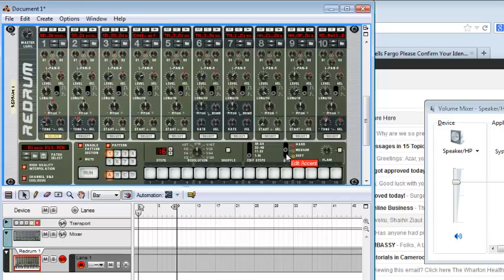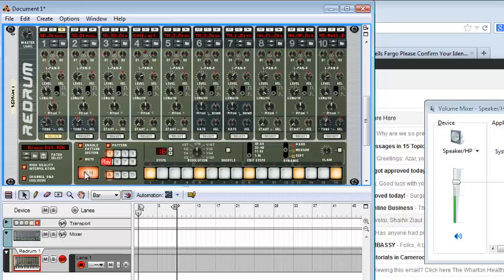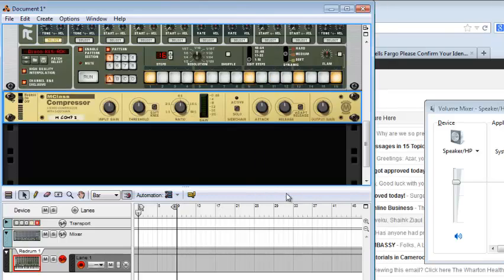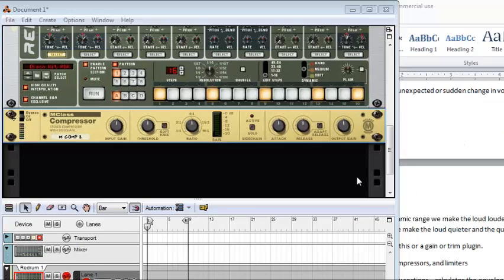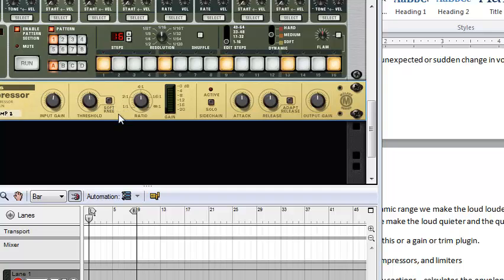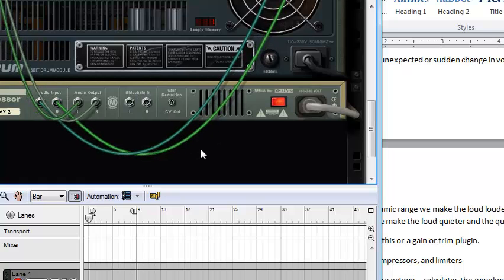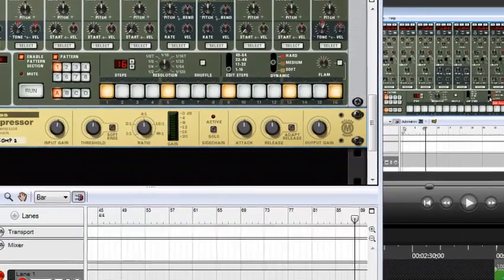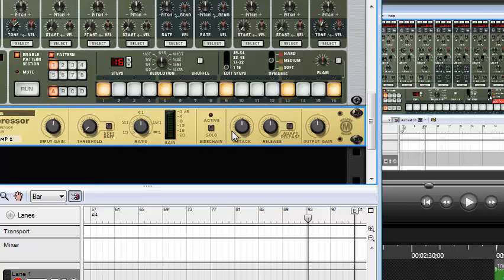Reason Compression Tutorial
This is a basic tutorial covering how compression effects work and demonstrating them on a drum pattern